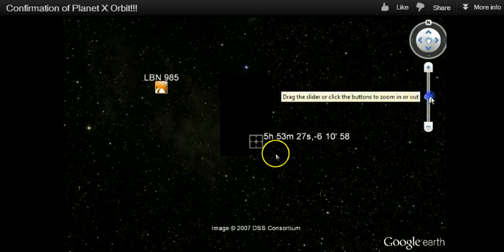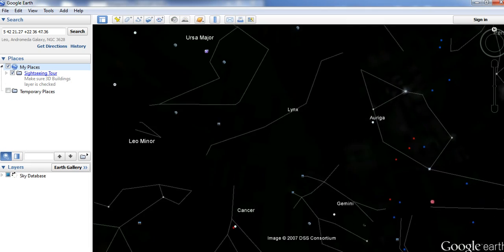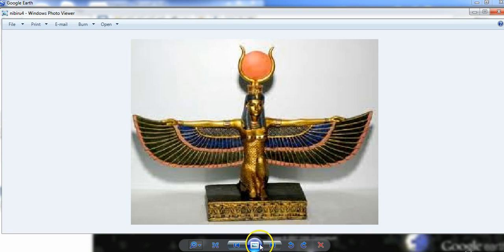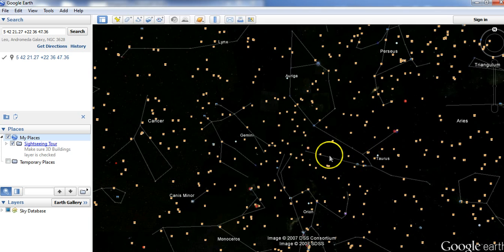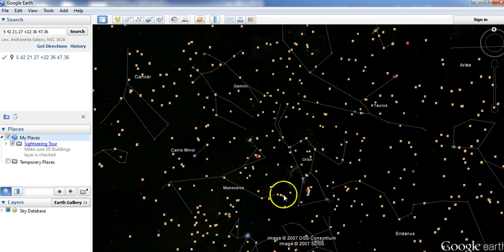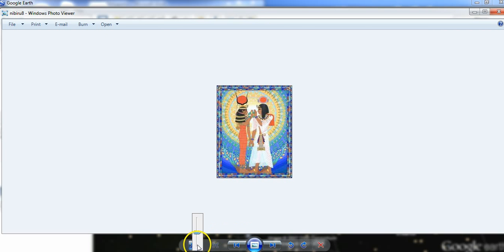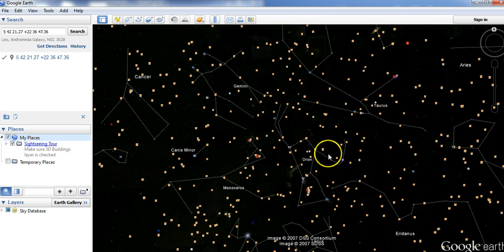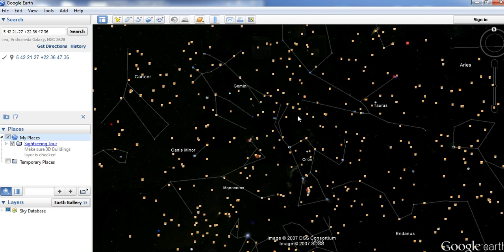New Planet X Coordinates?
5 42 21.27 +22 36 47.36